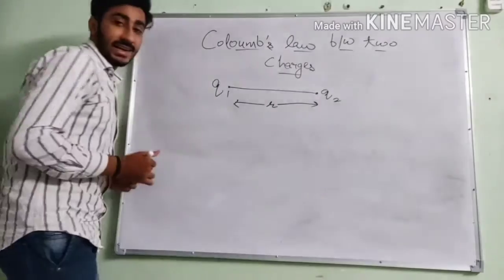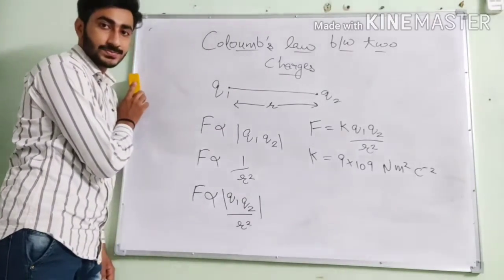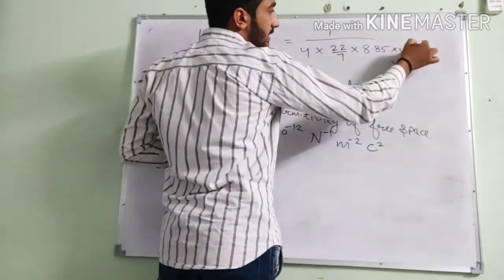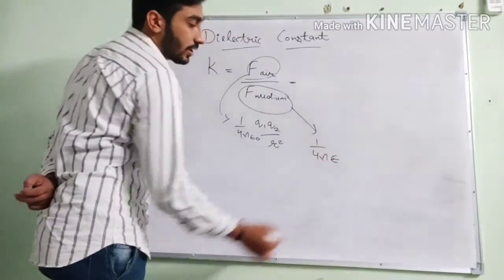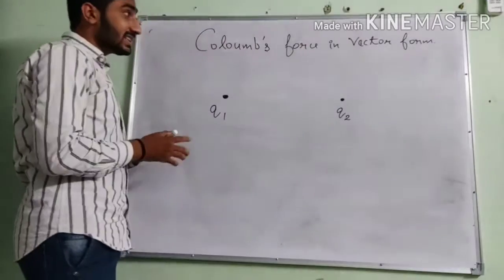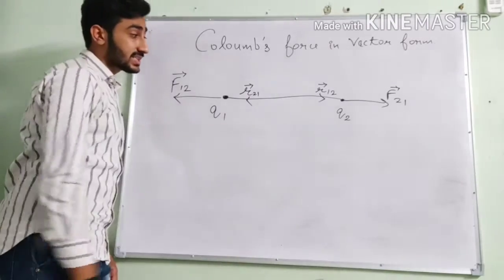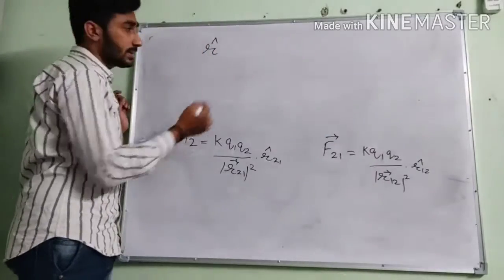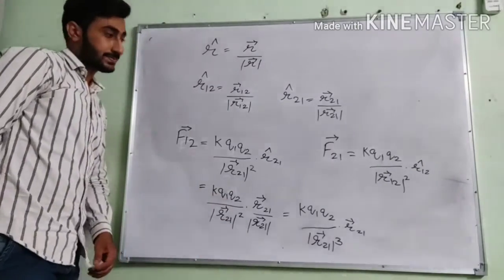Class 12th physics (coloumb's law)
coloumb's law
Coloumb's law in vector form
dielectric constant
drawback of coloumb's law